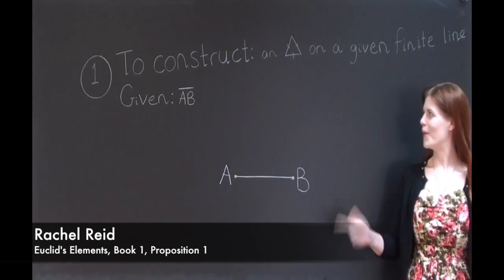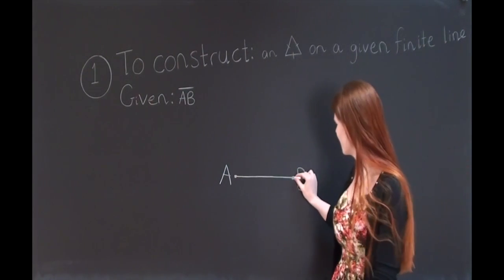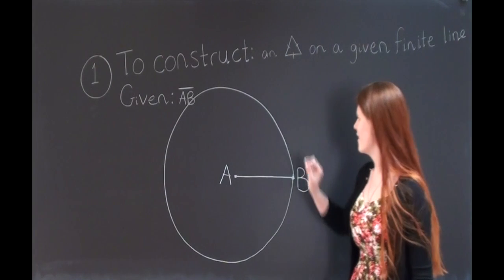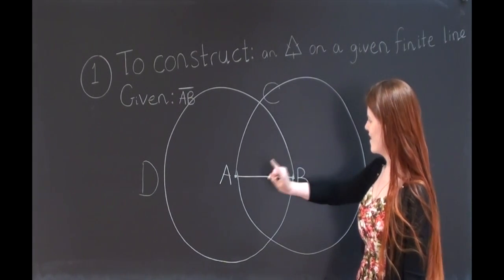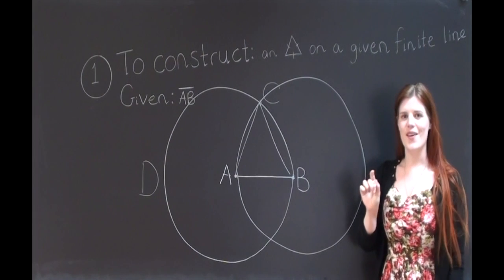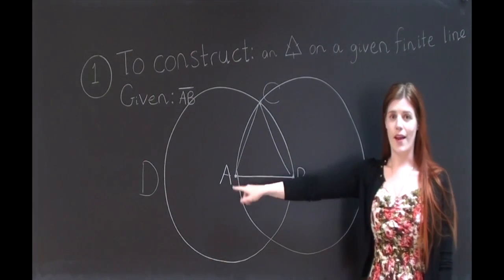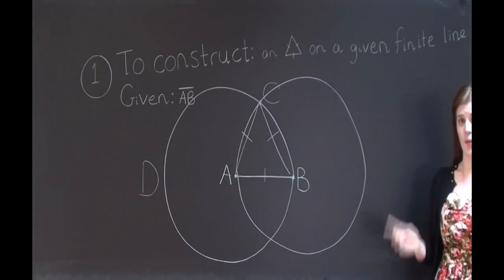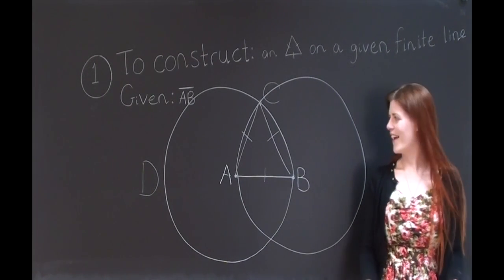Euclid's Elements Book 1, Proposition 1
"To construct an equilateral triangle on a given finite straight line."

Presented by Rachel Reid, St. John's College, Class of 2015